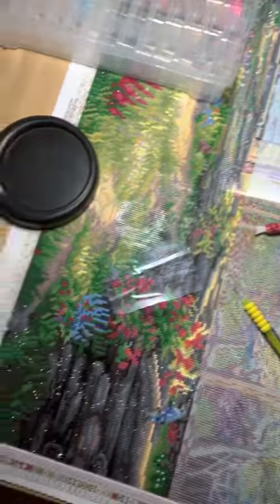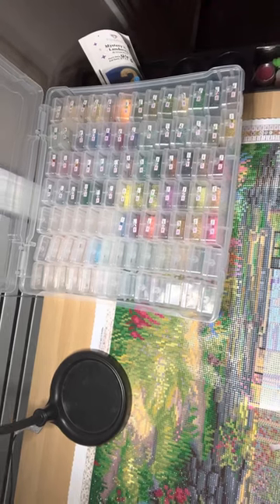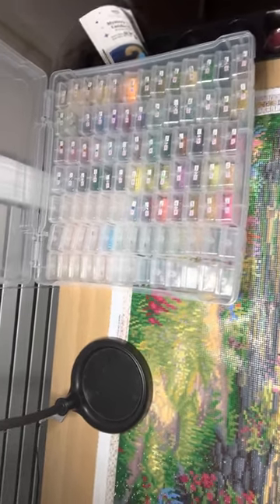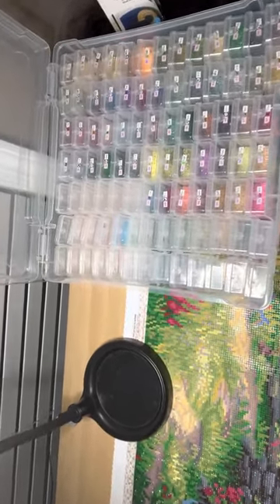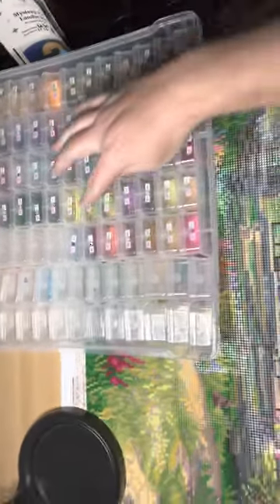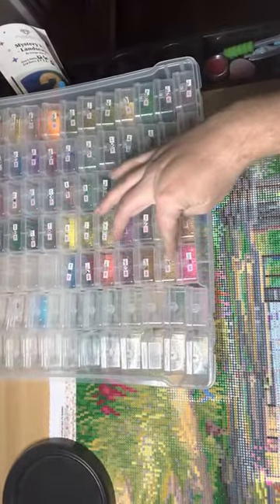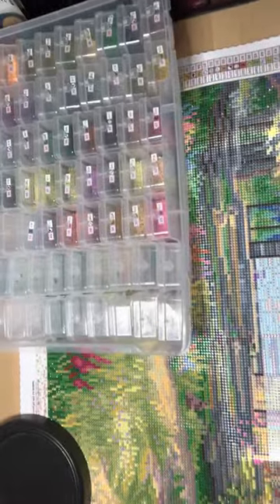A cabin, no more drinks, sorry, and an emotional movie review!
Welcome back! I’m currently working on Woodland Oasis by Chuck Pinson by Diamond Art Club! I changed the channel name to remove the @drinks “ from the title as I won’t be trying a whole lot of￼ alcohol anymore. Also we are going to talk about A Man Called Otto now in theaters. Also there’s a minor ***SPOILER ALERT*** about the movie.